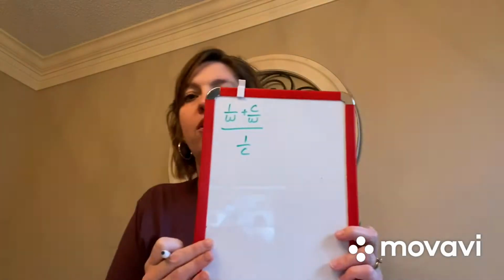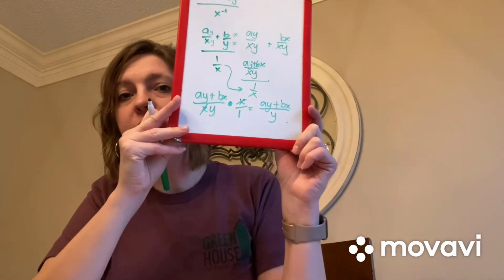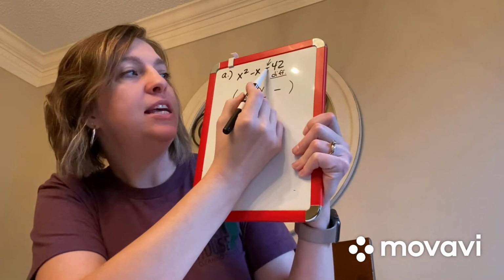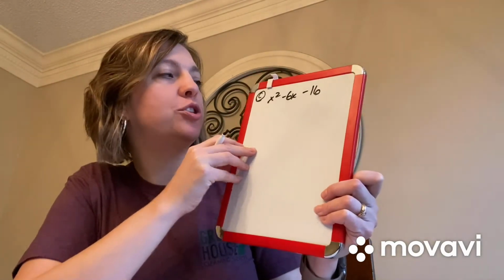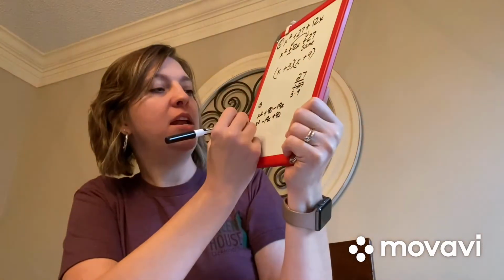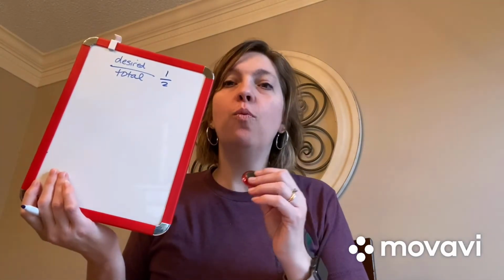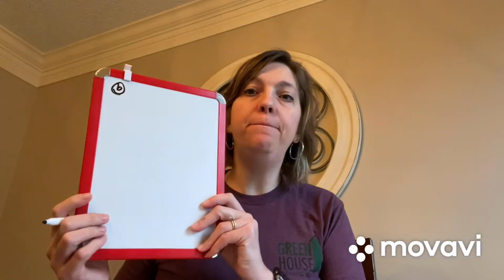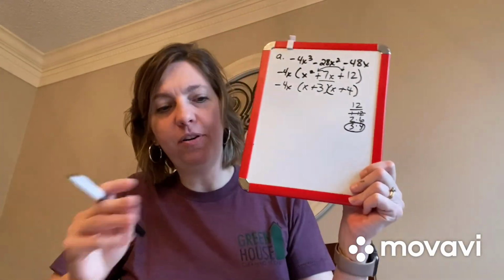Saxon algebra 1 lesson 68-71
Lesson review and practice